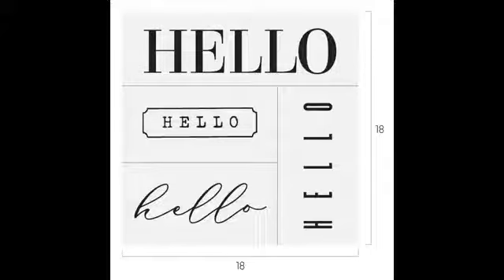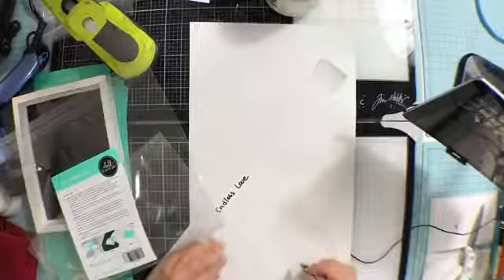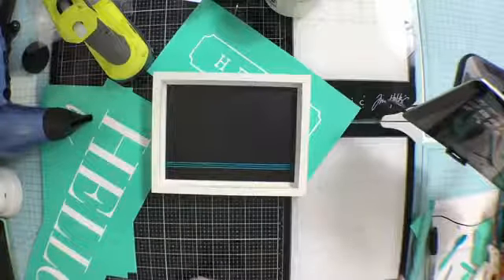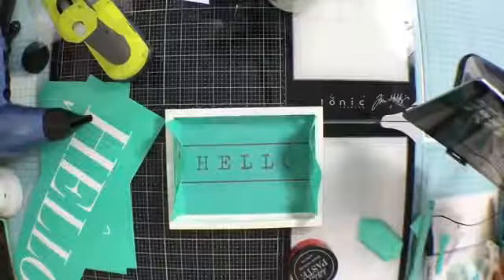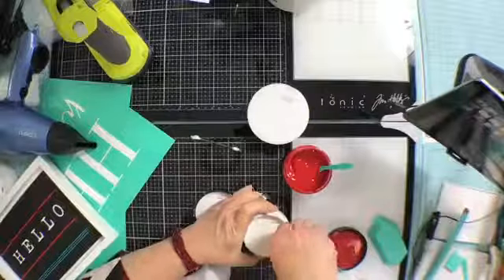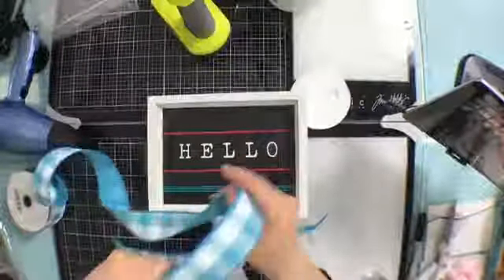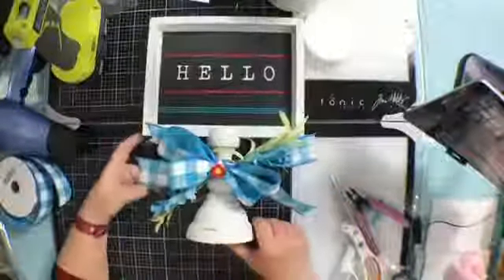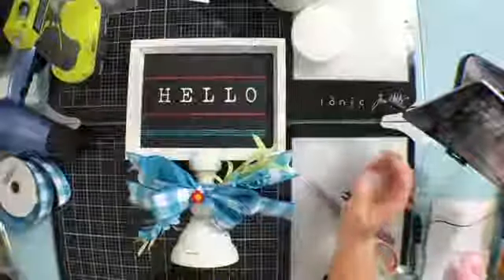#54 Hello There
Hello Hello Hello Sweet Friends!
This video was Previously Live On Facebook. Today's live was using the Silk Screen Transfer Hello There.
To watch current and updated LIVES make sure to LIKE and FOLLOW my Chalk Couture Facebook Page. Please join me LIVE on Facebook at CHALKIN SO CRAFTY. Chalk Couture is a fun crafty direct sales company.  If you love to craft and create you will love Chalk Couture. Join me in the fun by joining my team or just simply creating with Chalk Couture.

Fiskars 8 Inch Amplify Mixed Media Shears:

Fiskars 15 cm  Amplify High Performance Precision:

Tim Holtz Glass Matt:

Tim Holtz Spray Bottle:

Tim Holtz Mini Ink Blending Tool with Replacement Foams:

Tim Holtz Distressed Oxides:

Tim Holtz  Distressed Ink Pads:

Tim Holtz Alcohol Inks:
Pixiss Alcohol Ink Storage Carrying Case:

Tim Holtz Stamp Platform:

Ryobi Cordless Glue Gun plus 2 battery packs:

Glue Gun Copper Glue Gun Nozzle Assortment Fits Ryobi Glue Gun:

Surebonder Glue Gun:

Hot Temp Full Size Glue Sticks:

Multi Temp Surebonder Mini Glue Sticks:

Johnsons Paste Wax:

Fairy Lights:

Arkon Pro Phone Stand for Crafting Videos:

I Pad  adapter for Phone Stand:

Arkon extension part for Arkon Pro Phone Stand:

Conair Mini Pro Travel Hair Dryer Red :

Arteza Fine Glitter 48 Colors:

AccMart Mackeup Brush Set, Unicorn Design:

Precision Tips Cotton Swabs:

Pana Brand (50 Pieces) 5 inch Makeup Spatulas:

Dremel 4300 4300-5/40 High Performance Rotary Tool Kit:

Jansane Strong Magnetic Hooks  22lbs 12 Pack